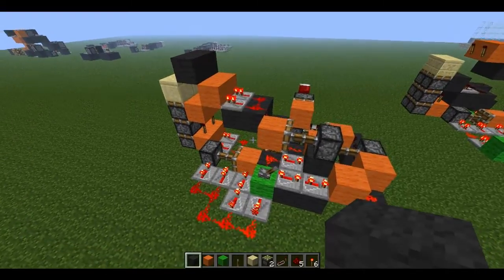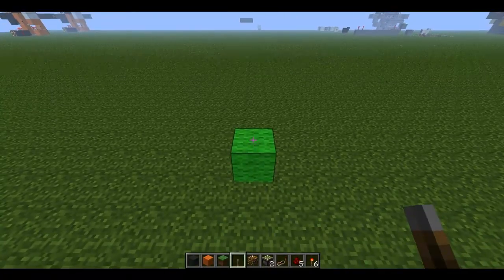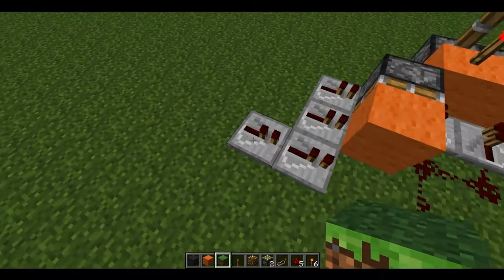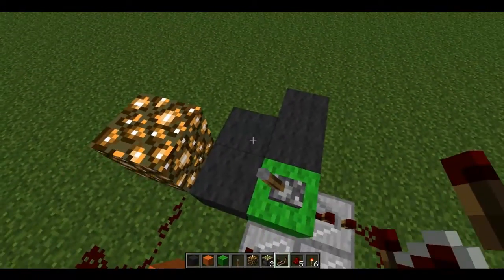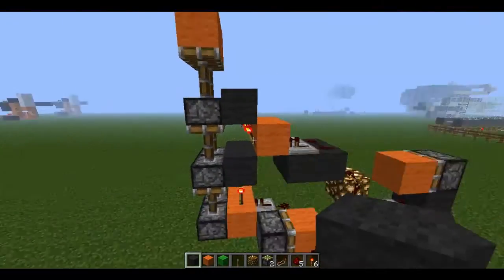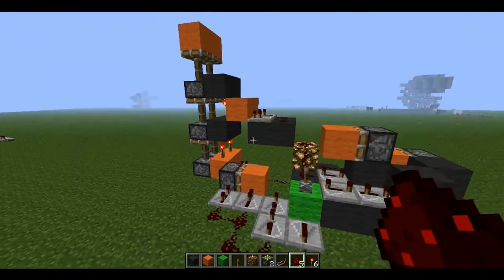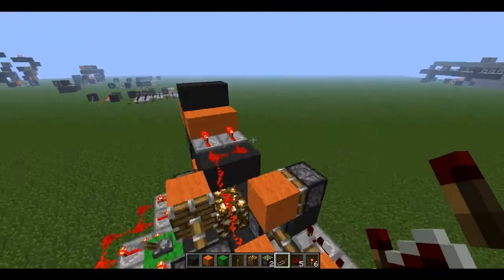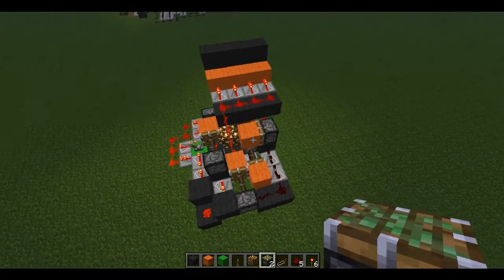Compact Vertical Triple Piston Extender [TUTORIAL]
I created a nice vertical triple piston extender. It's compact, easy to build, and easily expandable.

Be sure to tell me if you come up with some cool devices that use this design!